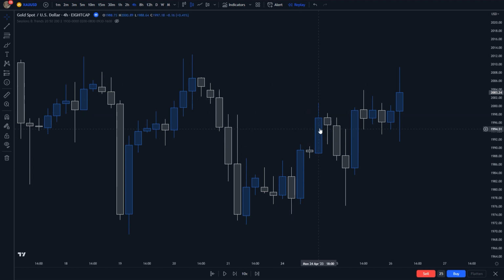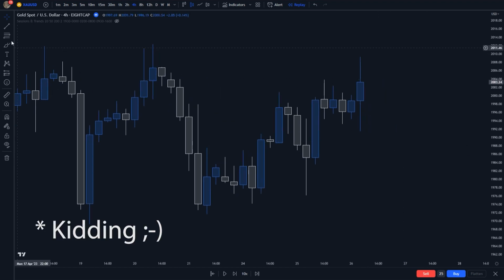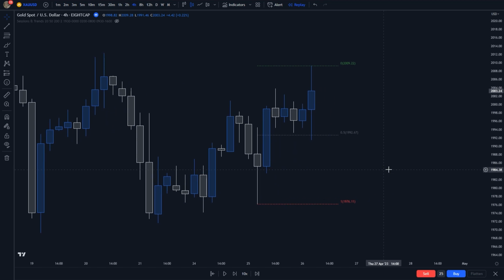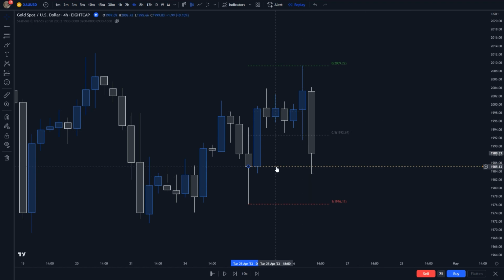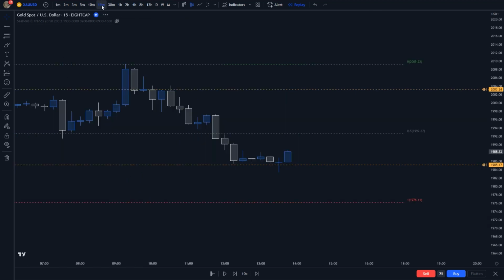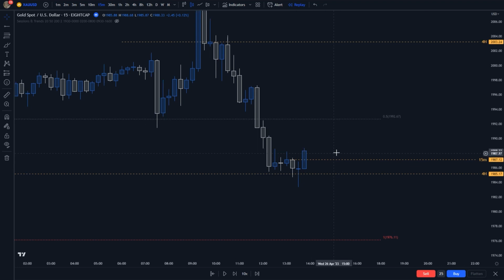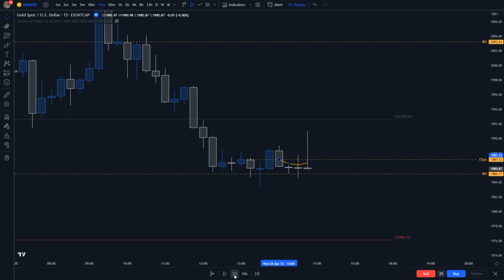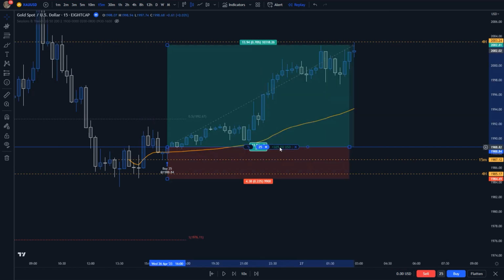Trading Strategy using Market Structure and Anchored VWAP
In this video I show a trading strategy using market structure, multiple timeframes and the anchored VWAP of Tradingview . I use the VWAP as a second confirmation, so it is not a VWAP strategy per se.